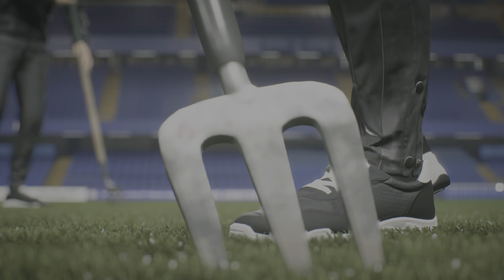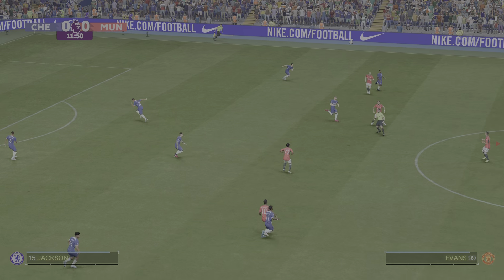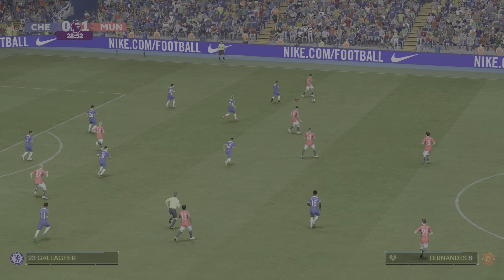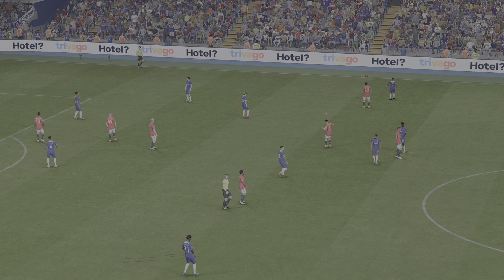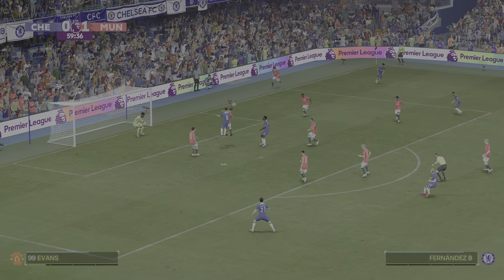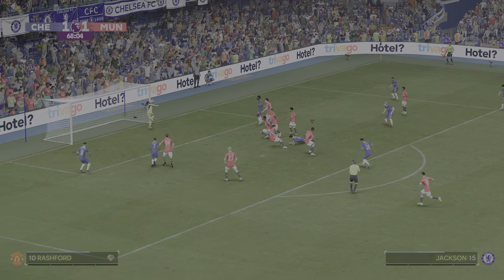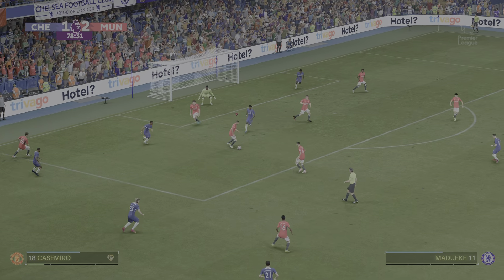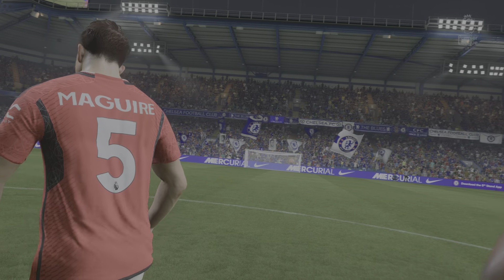(PS5) EPL 23-24 | Chelsea vs Manchester United 1-2 | Onana & Maguire On Fire | FC 24 [4K HDR 60FPS]